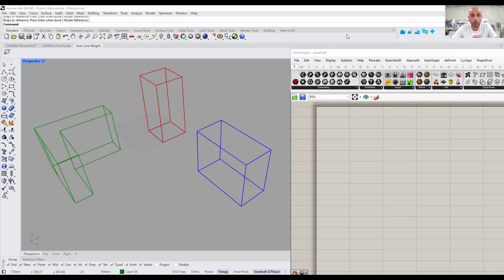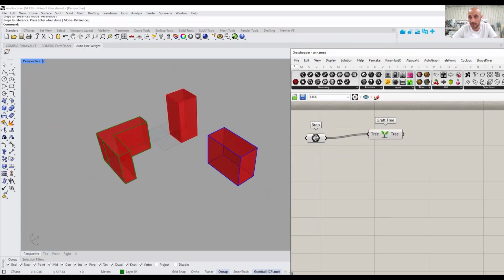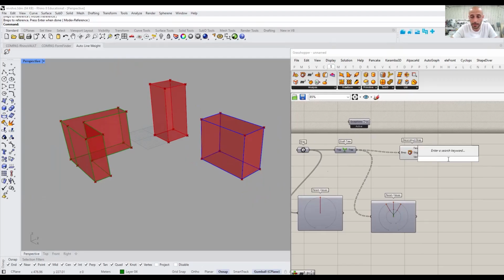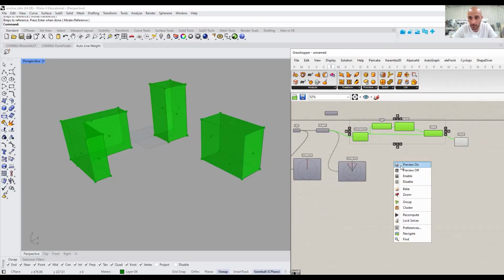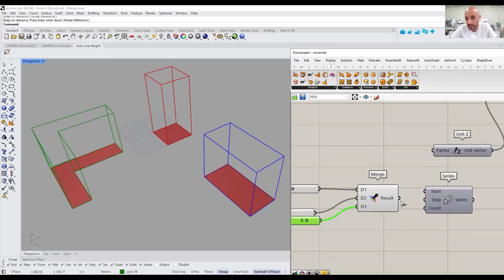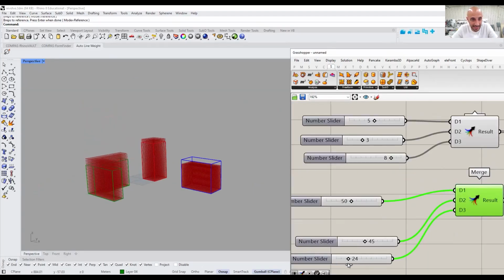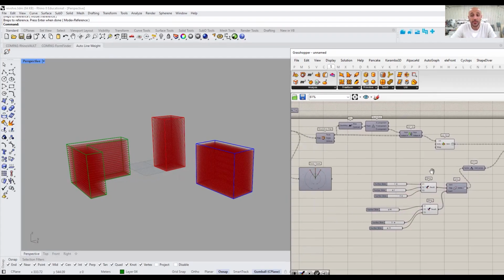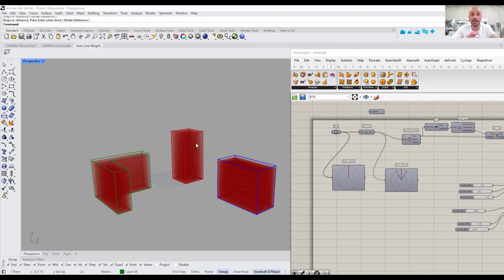When I use simple 'graft'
I use a simple massing example to show how this helps when you want to apply different floor heights, storey counts, or logic to different buildings.
You’ll learn:

• When to use graft instead of entwine
• How graft changes one list into separate branches
• How to keep different masses controlled separately
• How to apply different floor logic to different building types
• Why choosing the right data structure tool matters